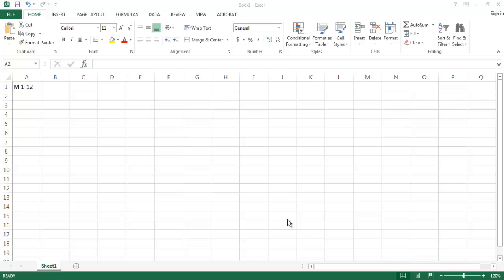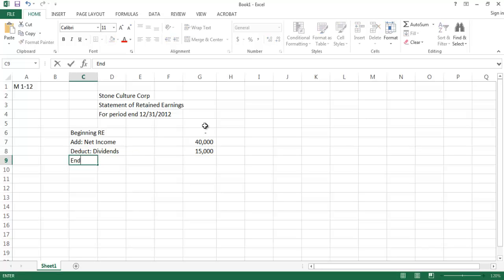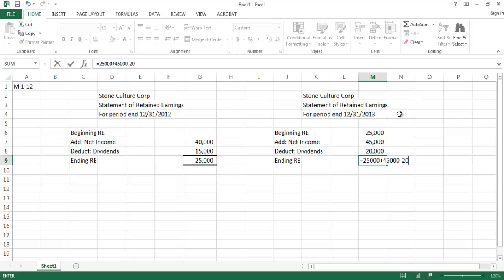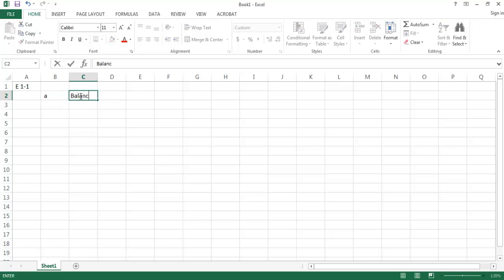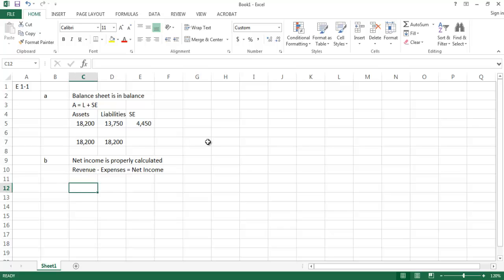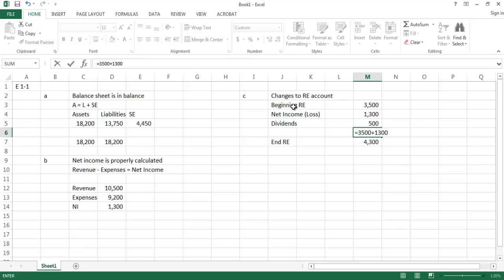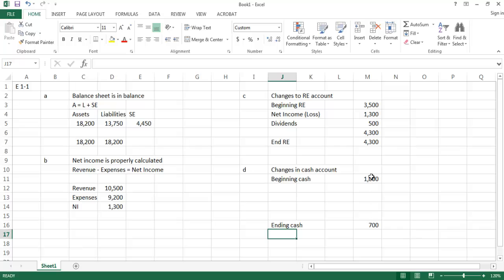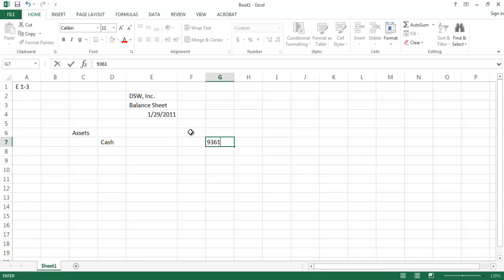ACC 120 - Chapter 1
M 1-12, E 1-1, E 1-3